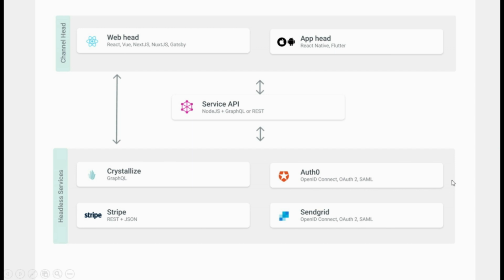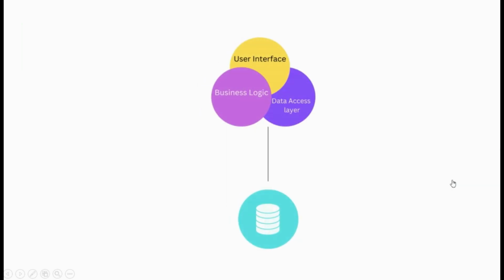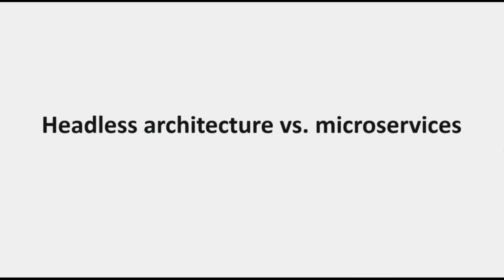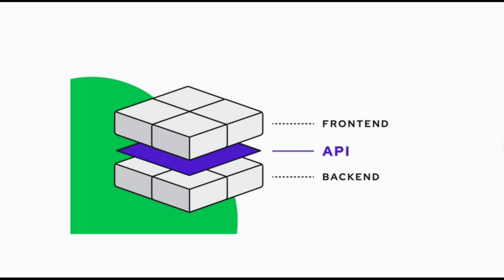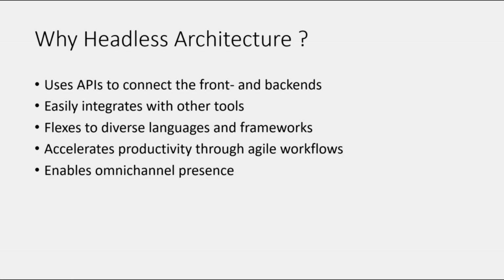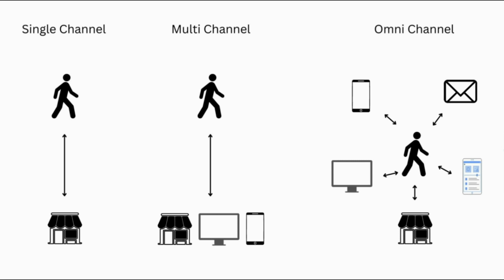What is Headless Architecture | Headless Commerce | Simple overview for beginners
This video explain headless architecture in a high-level. Please feel free to write down your feedback in the comment section.